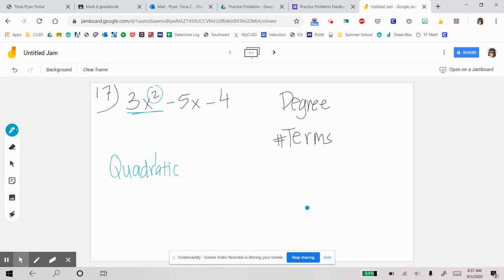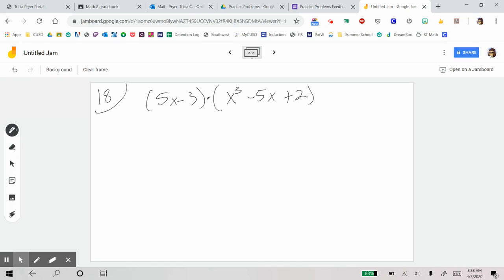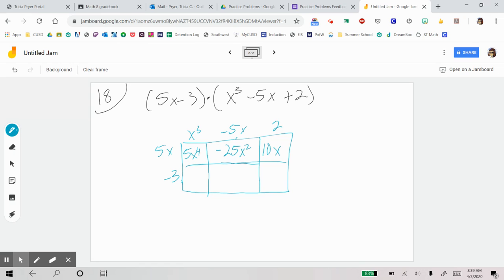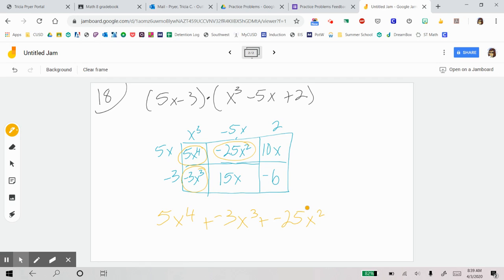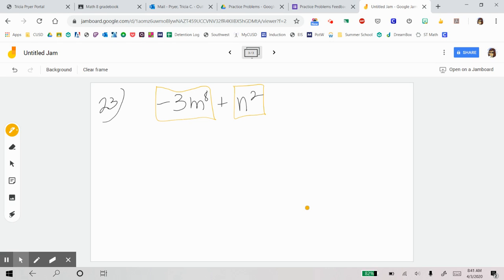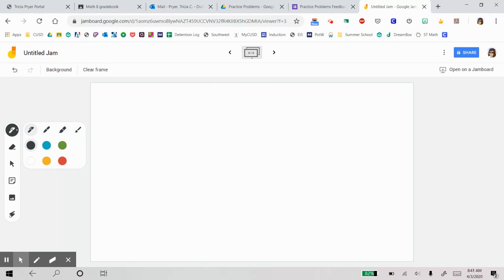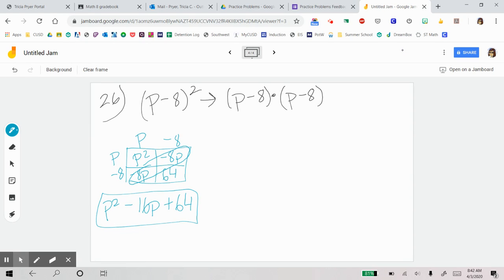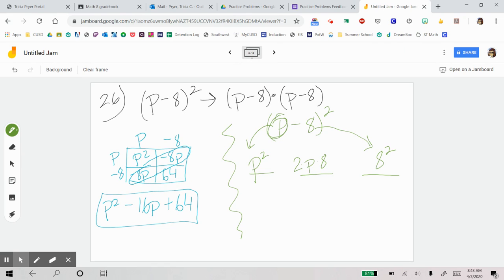Practice Problems # 17, 18, 23, 26